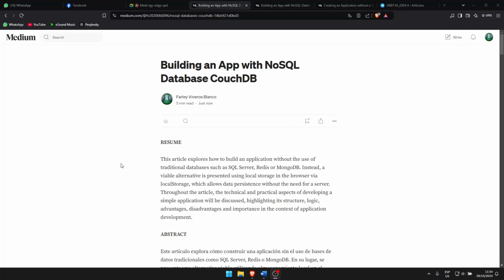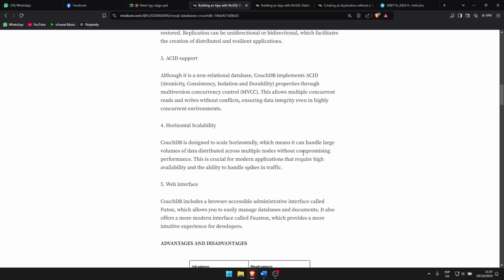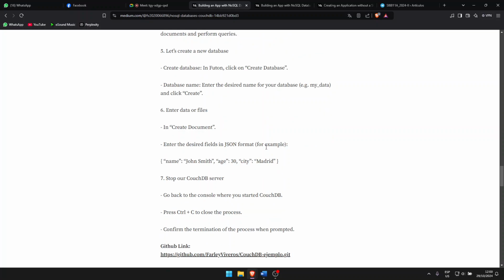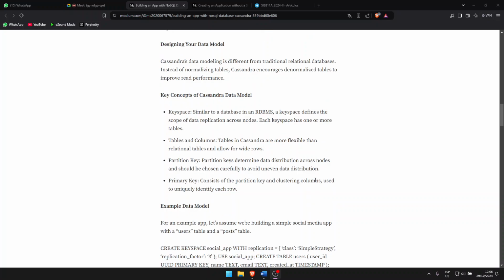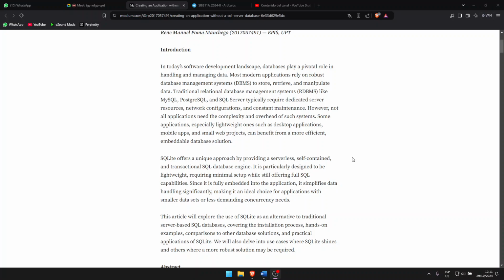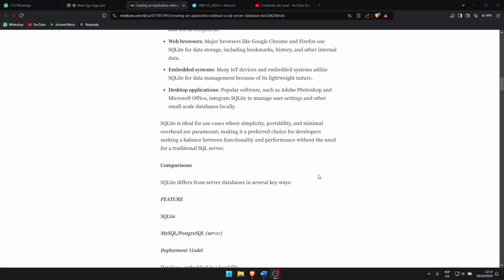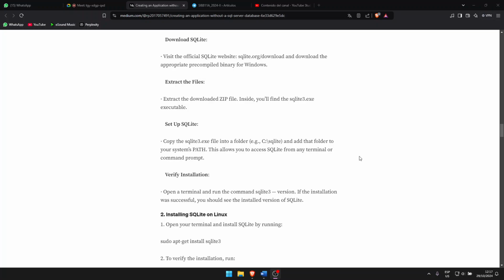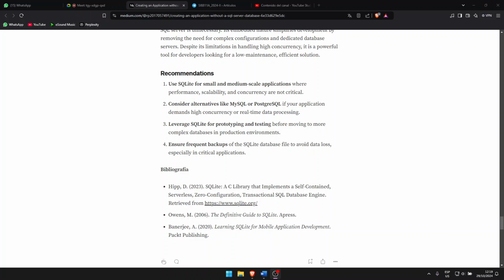Building an App with NoSQL Database Cassandra, CouchDB, SQLite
Farley Viveros Blanco
Rene Poma Manchego
Moises Corrales Solis